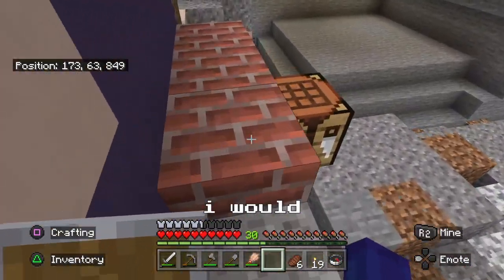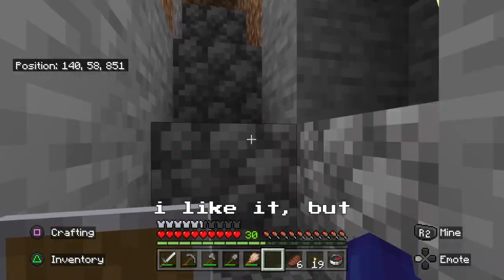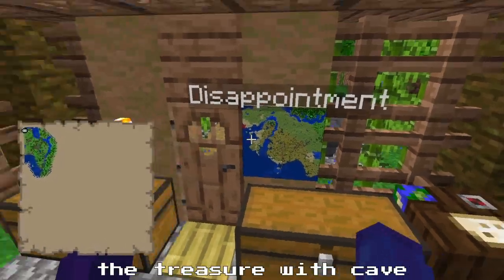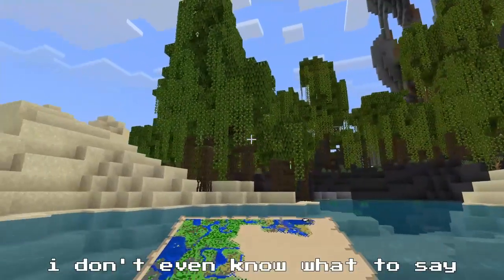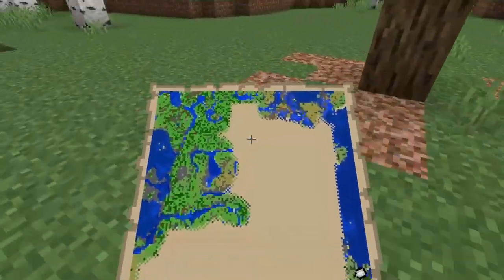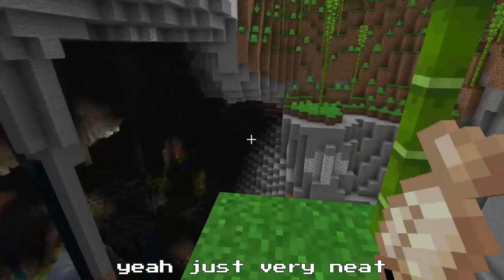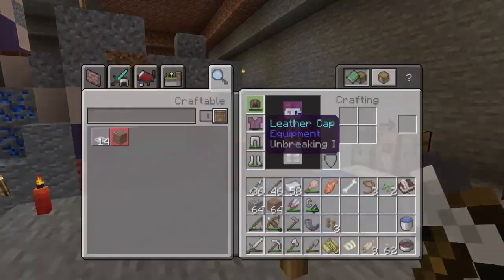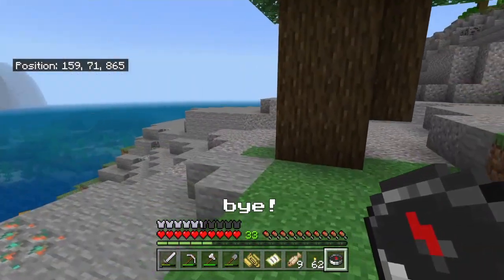Terrain Gen is INSANE - Ep. 4 Keepit Queendom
Terrain generation in newer versions of Minecraft can be absolutely breathtaking and we stumble across some intense examples during exploration.  I've tried my hand at manually adding captions and love how it turned out, but I'm not going to have the energy /focus to do this on a regular basis, so I'll be looking into more attainable ways to increase accessibility!  Including talking louder, slower and clearer.

The realm is a 1.20 survival world on Hard mode with keep inventory turned on and mob griefing turned off.